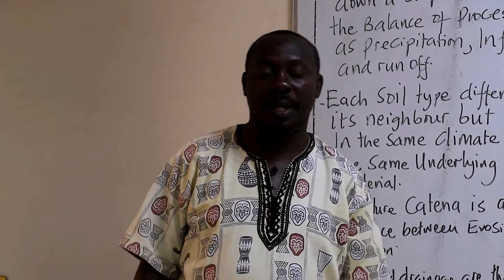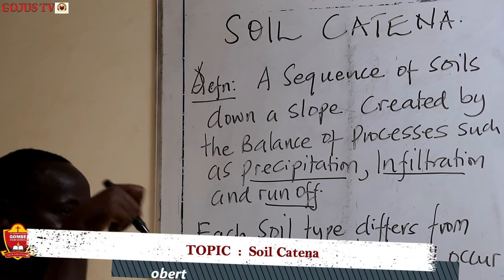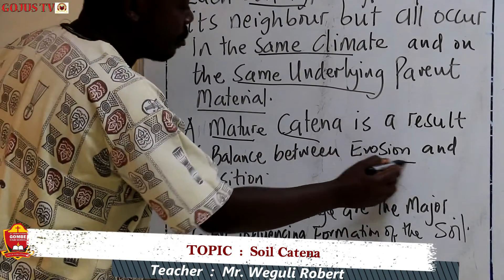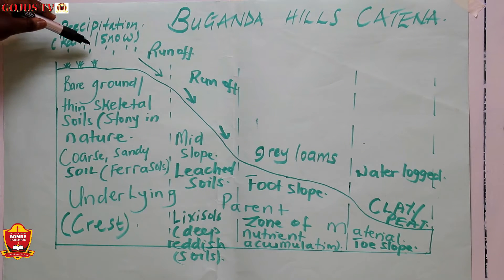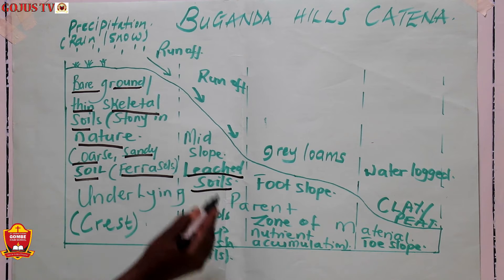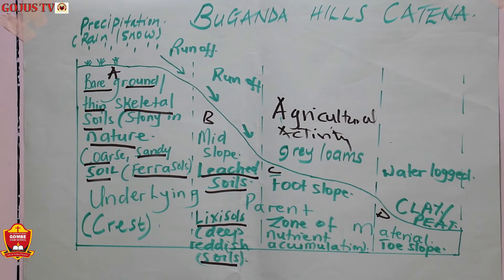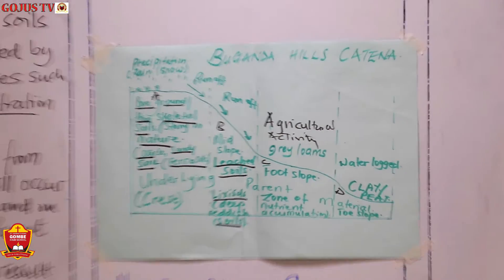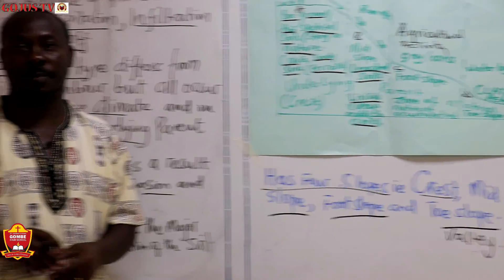GEOGRAPHY LESSON, SOIL CATENA, GOMBE HIGH SCHOOL E-LEARNING UGANDA